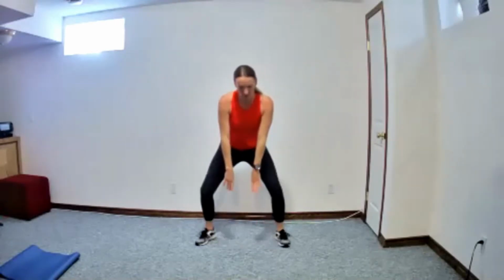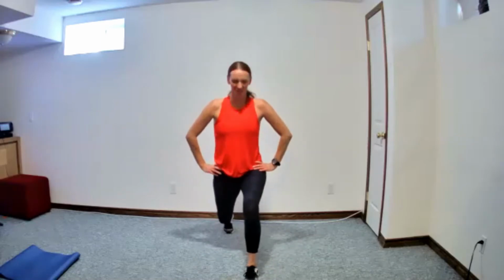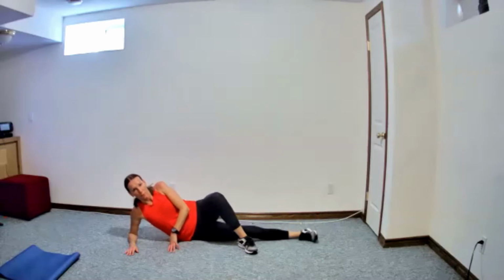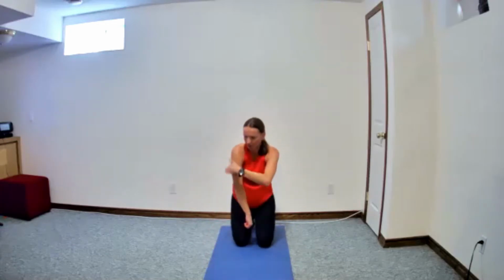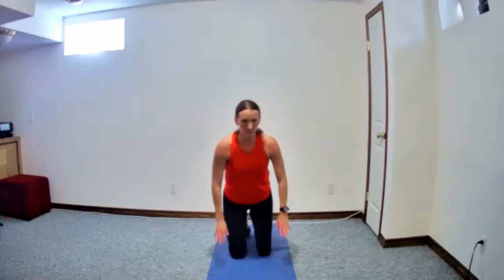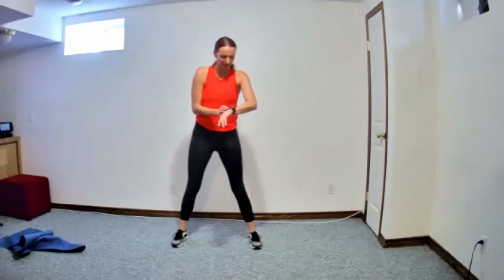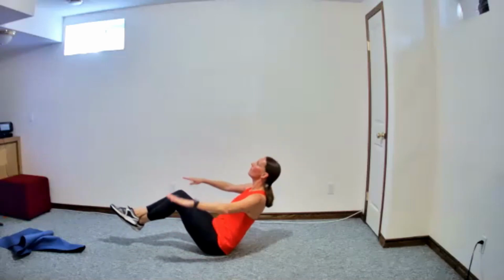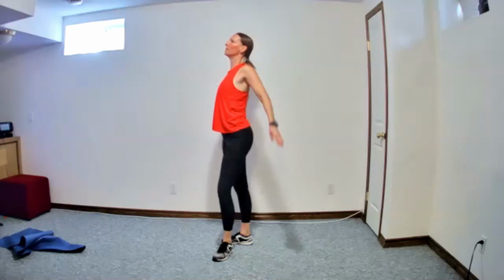Circuit Class Oct 19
Ellen Tyminski